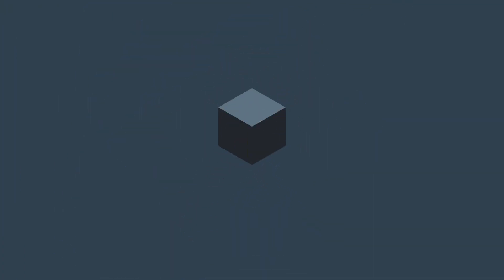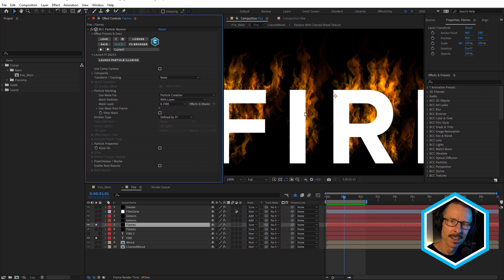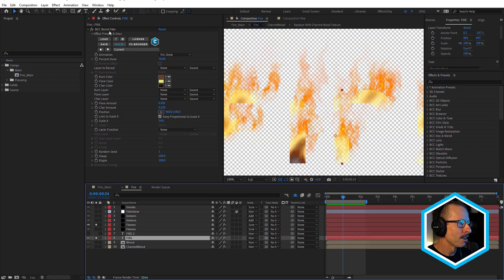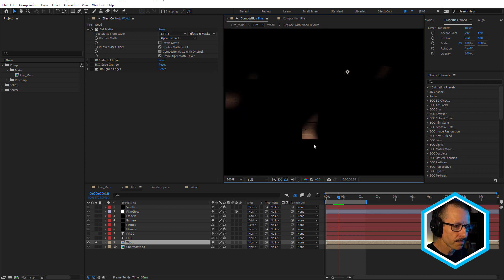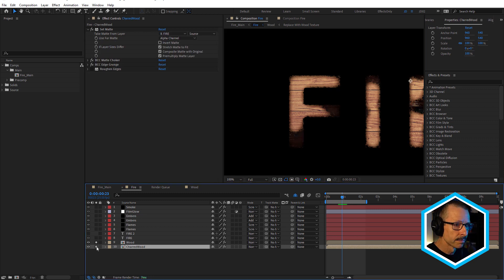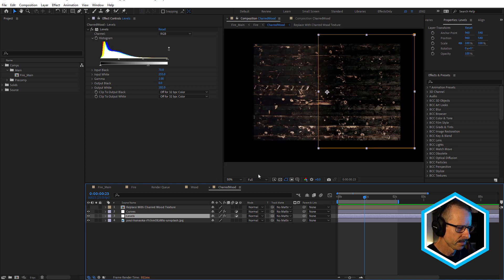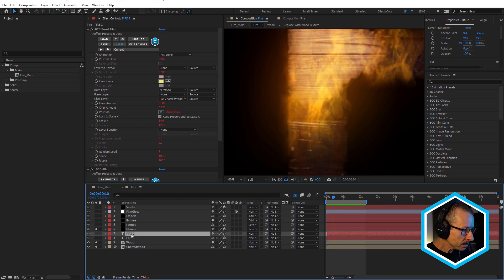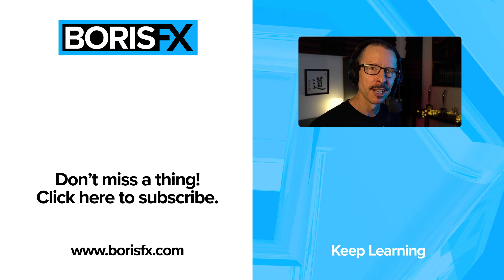Light Your Layer on Fire with Particle Illusion and Continuum - Part 1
Work alongside Design Director John Dickinson as he walks through how he set up a flaming text look in After Effects using Particle Illusion in Continuum.